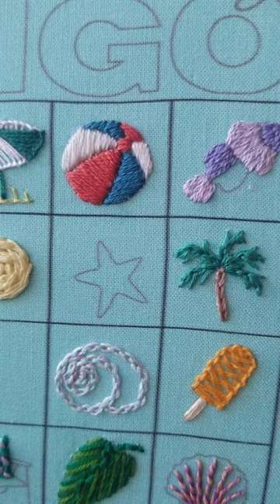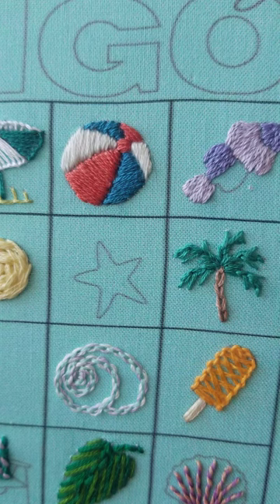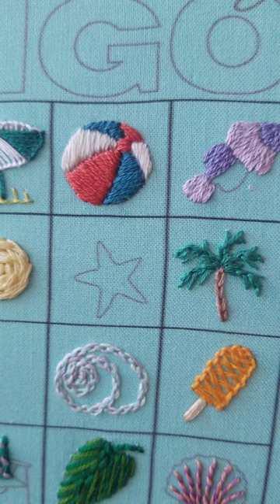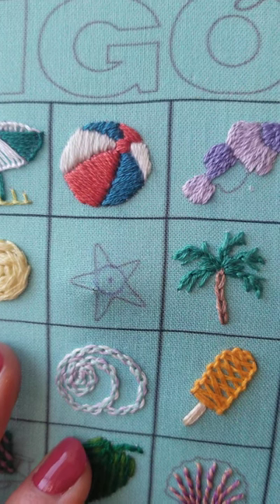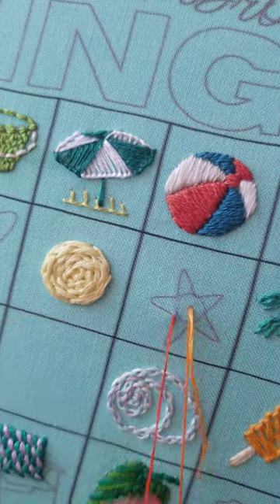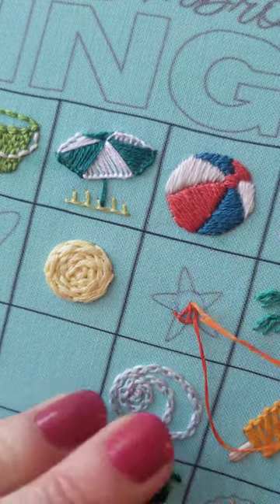(26) Blanket stitch eyelet (pinwheel)